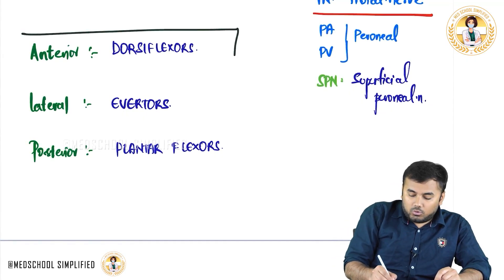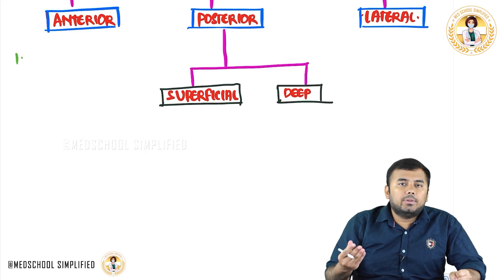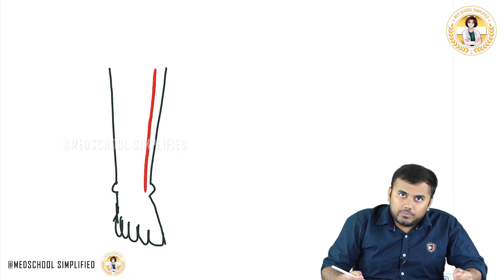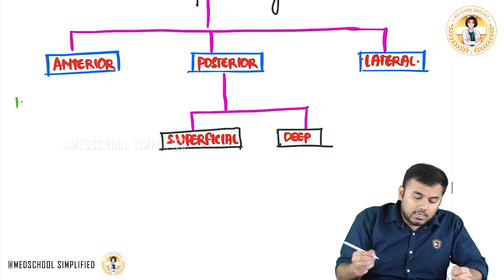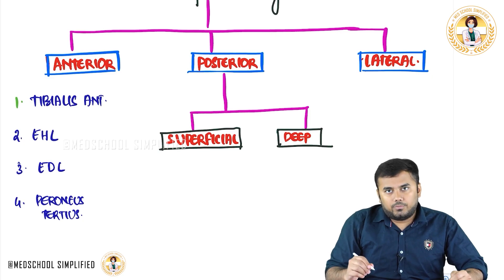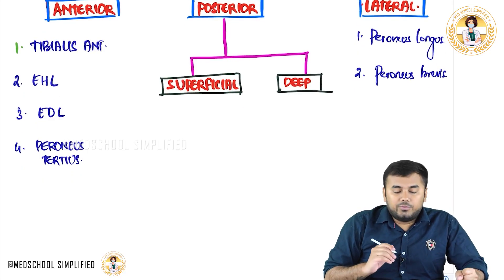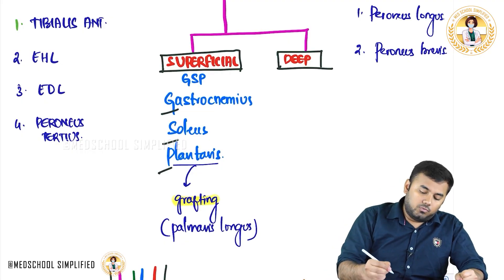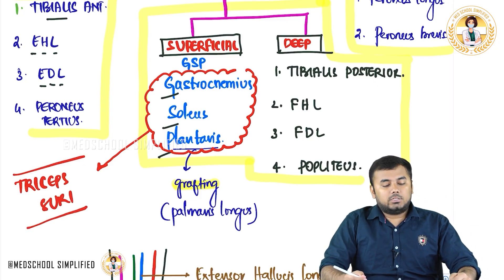Compartments of Leg: Lower Limb Anatomy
3. Compartment of Leg: Lower Limb Anatomy
🦵 The leg is anatomically divided into three main compartments—Anterior, Lateral, and Posterior—each containing muscles, nerves, and blood vessels enclosed by deep fascia, crucial for organized lower limb function. 📚 The Anterior Compartment contains muscles like Tibialis Anterior, Extensor Digitorum Longus, Extensor Hallucis Longus, and Fibularis Tertius, mainly responsible for dorsiflexion of the ankle and extension of toes 🦶⬆️, supplied by the deep fibular nerve ⚡ and anterior tibial artery ❤️. The Lateral Compartment includes the Fibularis Longus and Fibularis Brevis muscles, facilitating eversion and plantar flexion of the foot 🦶↔️, innervated by the superficial fibular nerve ⚡, with arterial supply primarily via branches from the fibular artery 🩸. The Posterior Compartment is the largest and further divided into superficial (Gastrocnemius, Soleus, Plantaris) and deep (Tibialis Posterior, Flexor Digitorum Longus, Flexor Hallucis Longus, and Popliteus) layers, predominantly aiding in plantar flexion, inversion, and toe flexion 🦶⬇️, innervated by the tibial nerve ⚡ and richly supplied by the posterior tibial artery 💖. Understanding these compartments is vital clinically, especially for diagnosing and managing compartment syndrome, trauma, and vascular or nerve injuries 🚑🔍. Precise anatomical knowledge helps medical students and healthcare professionals perform accurate physical examinations, surgical interventions, and rehabilitation strategies effectively! 🌟🩺